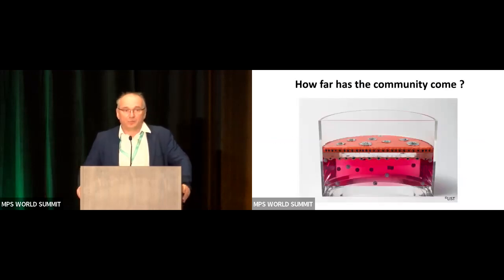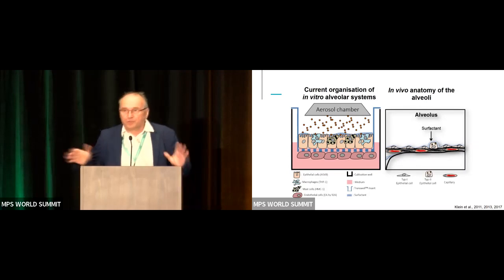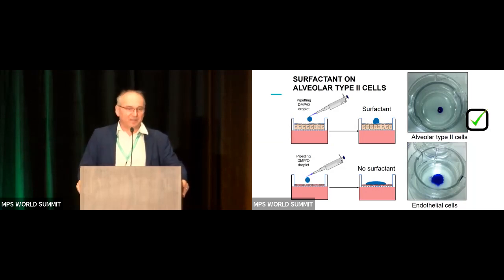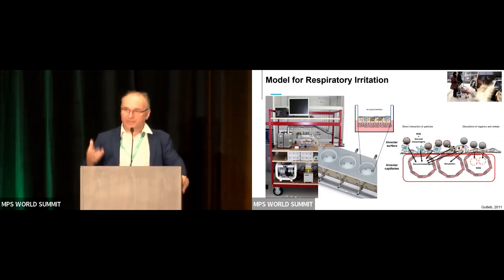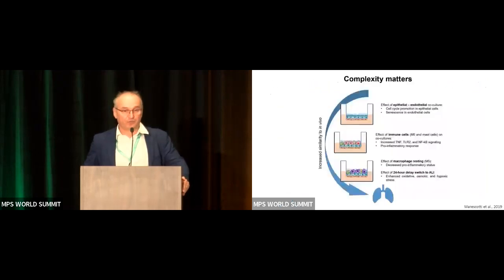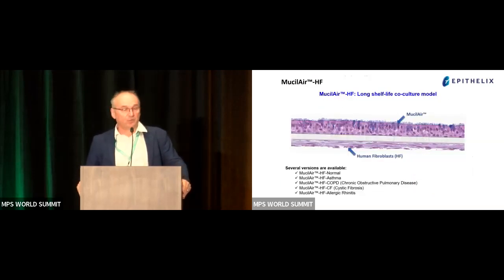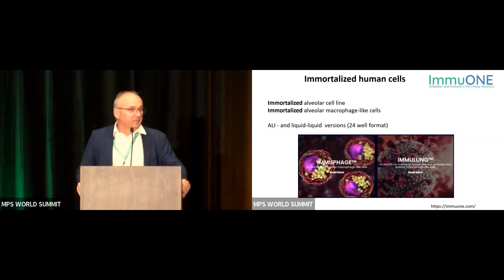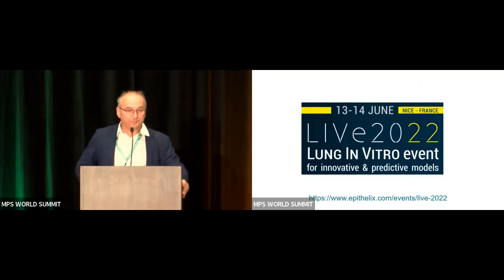Gutleb | Complex in vitro models Representing the Pulmonary System